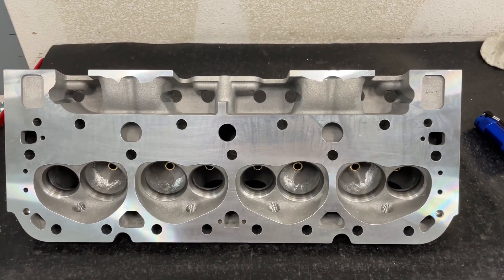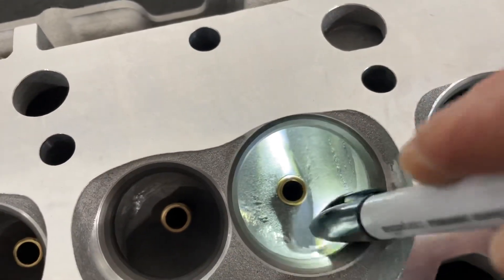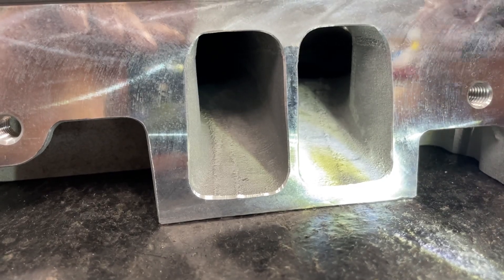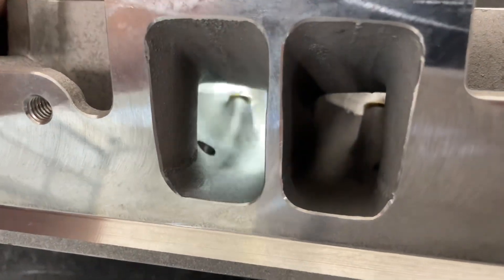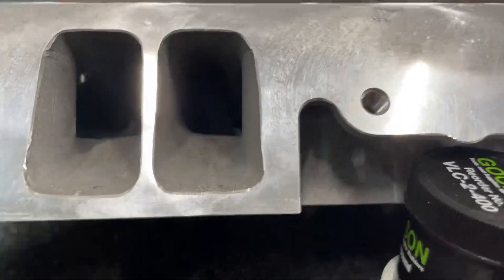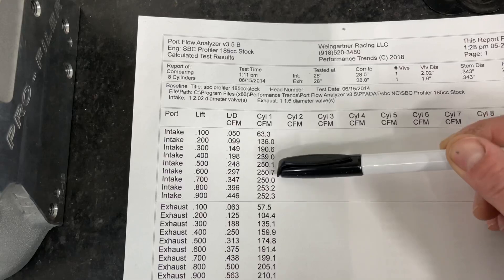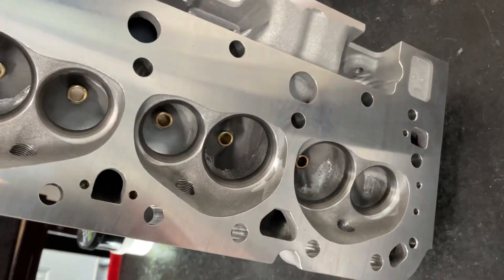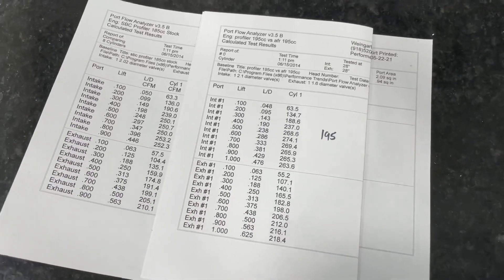Sbc Profiler 185cc head review with real flow numbers.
I go over the profiler 185cc head